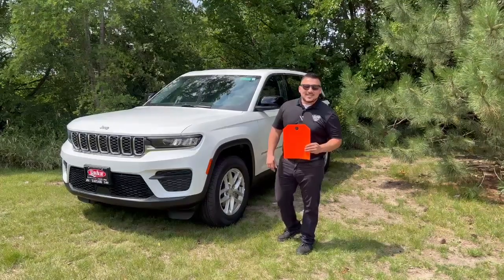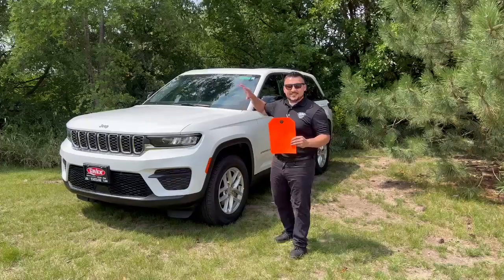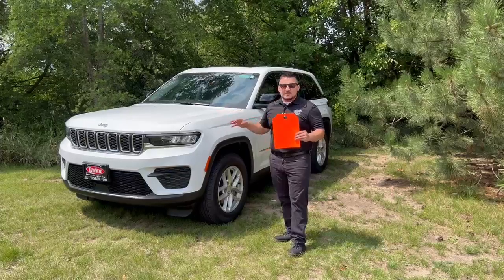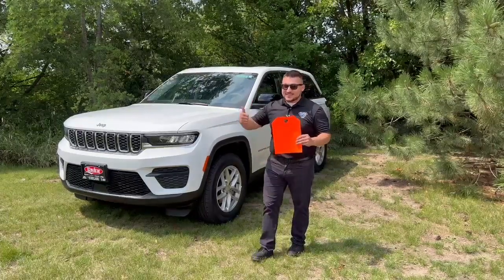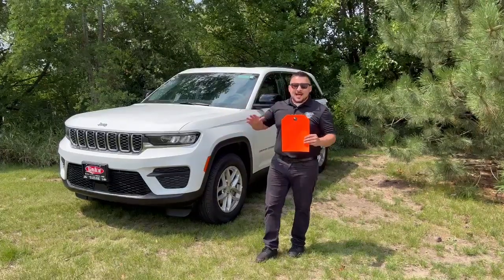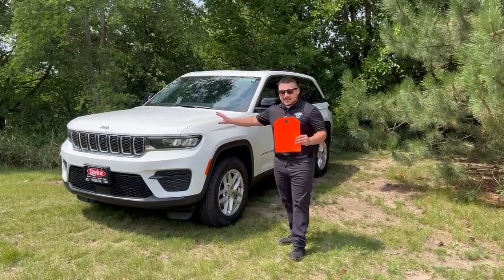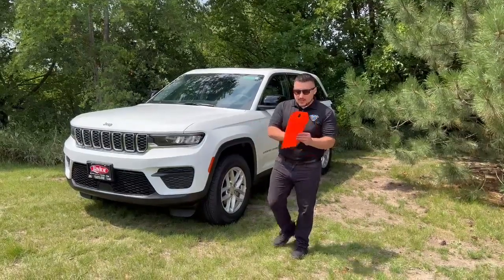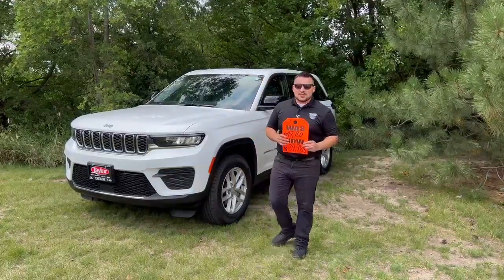Sergio is here to show off this 2023 Jeep Grand Cherokee Laredo!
This 2023 Jeep Grand Cherokee Laredo with HUGE DISCOUNTS is available now at Taylor Chrysler Dodge Jeep Ram of Bourbonnais Illinois in Kankakee County!

Come see us at Taylor Chrysler Dodge Jeep Ram of Bourbonnais near Bradley Illinois!
1497 N State Route 50

With over 400 vehicles in the Manteno Peotone area and more arriving daily, we are sure we have the right car for you, so pick up the phone and give us a call today to set up your VIP Appointment at !